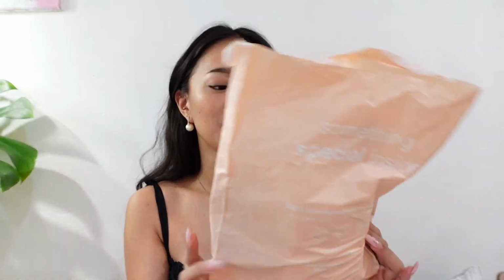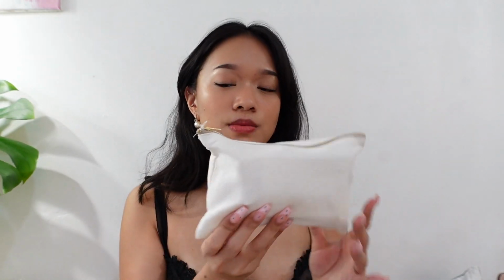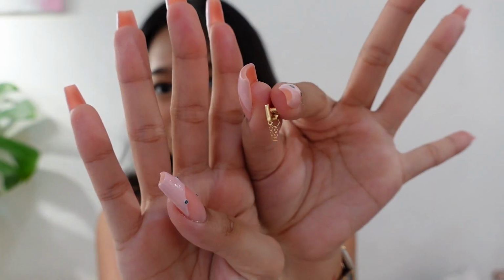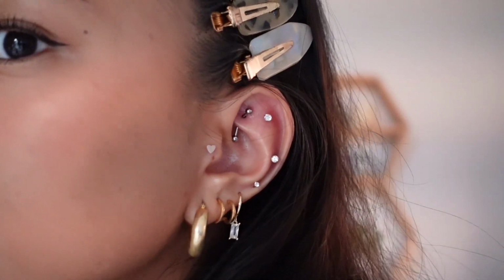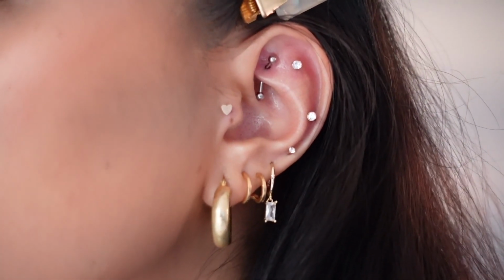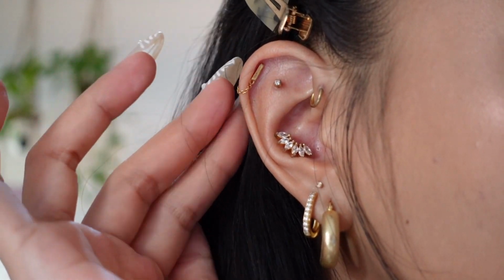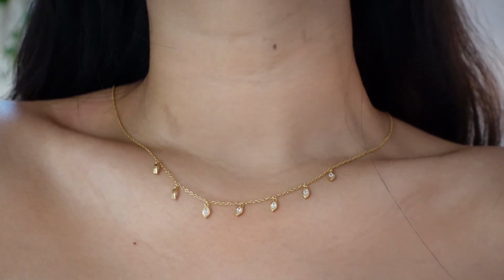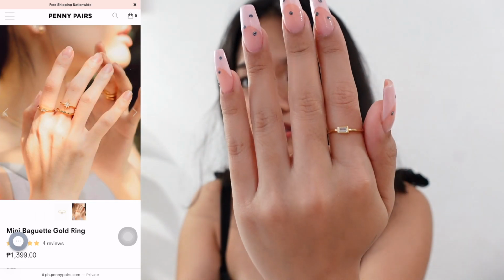Penny Pairs First Impressions + Review! *Worth the hype???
Hey loves!

Been a while since I’ve done a sit down review, hope you enjoyed. Anyway, I know Penny Pairs is a bit more of an investment and they aren’t the most affordable jewelry brand out there, BUT, sustainability, quality, and ethical manufacturing comes with a price. And it will always be worth it, these pieces will last you a lifetime if proper care is observed. I know we all want to switch to sustainable EVERYTHING, but I also understand (trust me) that not everyone can afford the price it comes with. I hope sustainable and ethically sourced brands will become the new norm and be more accessible and affordable for us, especially students (Me!) For now, let’s invest our money where it matters ♡

Linking everything I mentioned here

🤩 Keana Set - MOST BANG FOR YOUR BUCK! Highly recommend this gorgyyy set

Instagram ➝  @clairebatacan
TikTok ➝  @clairebatacan